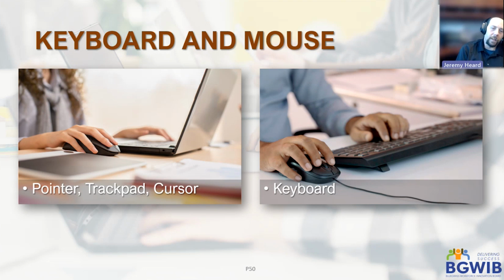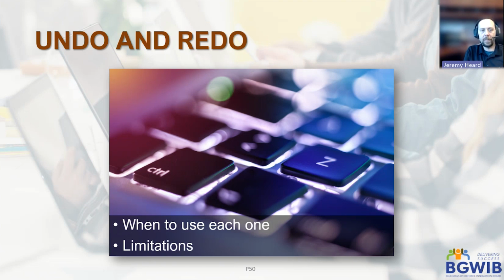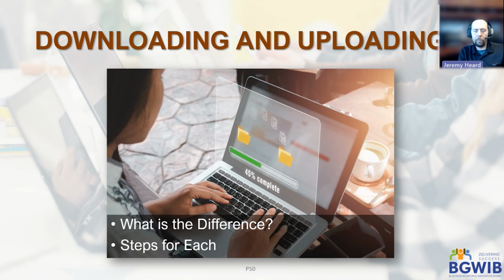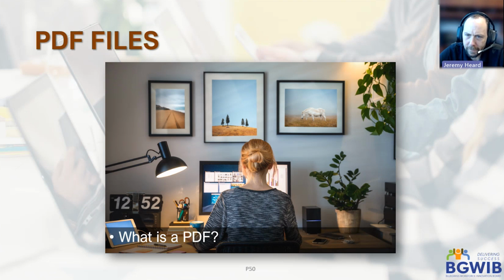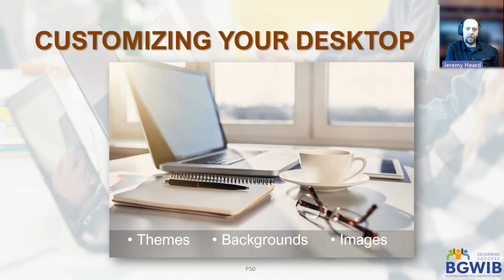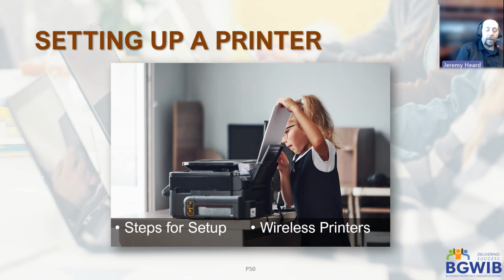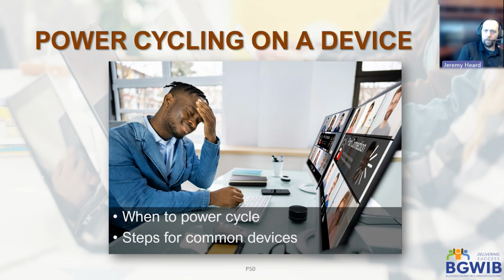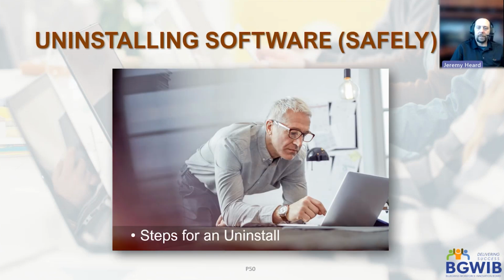Windows and Microsoft Office Training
Training Agenda Highlights:
Turning on a Computer​
Keyboard and Mouse​
Using a Computer​
Using Help Menus​
Undo and Redo​
File Extensions​
Downloading and Uploading​
Finding Free Software (Safely)​
PDF Files​
Updating your OS and Software​
Customizing your Desktop​
Viruses​
Setting up a Printer​
Power Cycling a Device​
Keeping your Computer Running Smoothly​
Installing Software​
Uninstalling Software (Safely)​
Office Apps and Email​
Other upcoming trainings available.